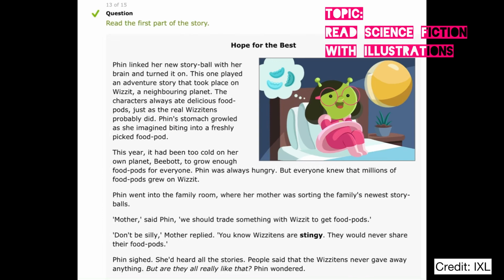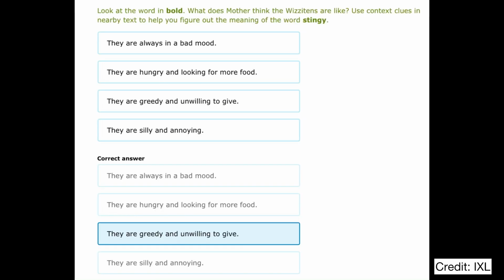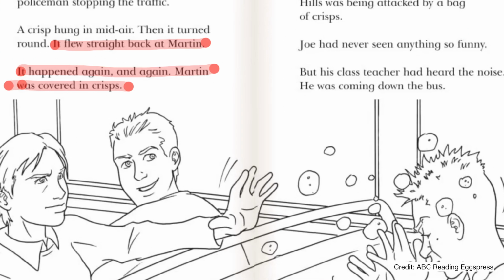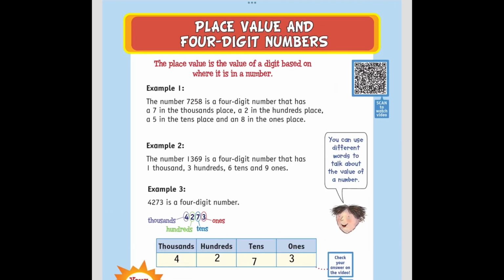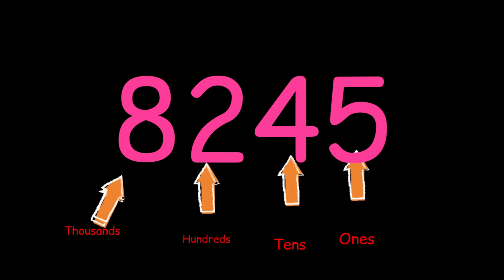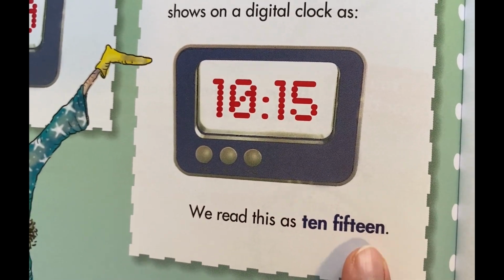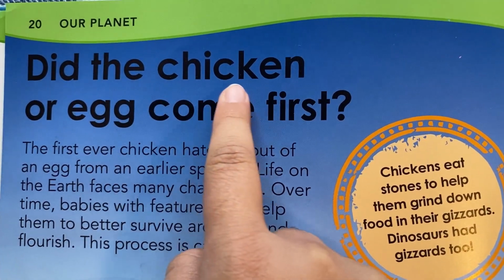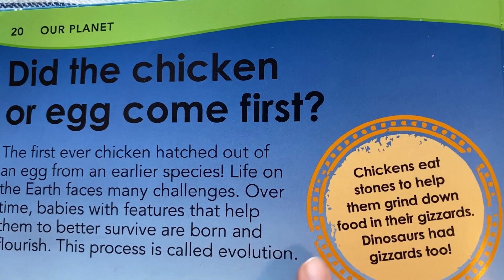HomeEd: Education Diary 26/7/2023 -Literacy, Numeracy, Science, Language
HomeEd: Education Diary 26/7/2023

-Literacy: Read science fiction with illustrations
-Numeracy: Place value and four- digit numbers
-Science: Producing heat ( heating up)
-Language(Thai): Vocabulary